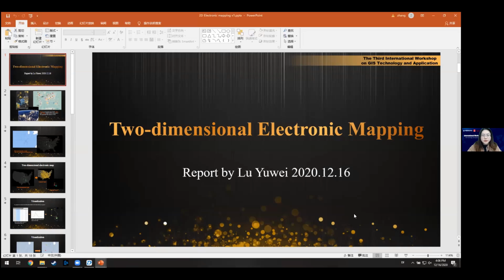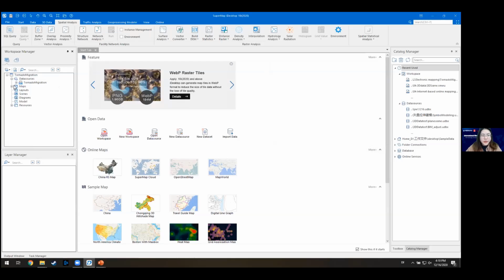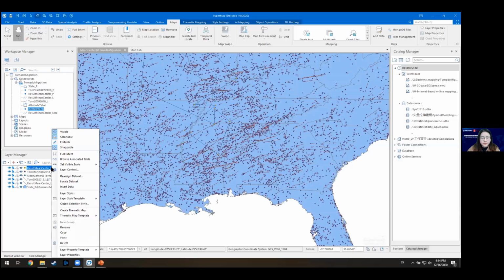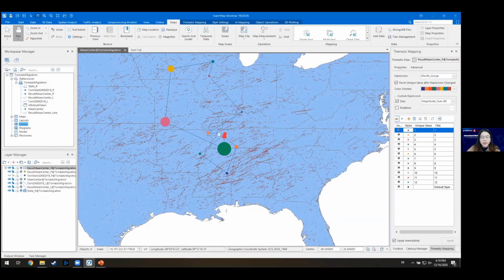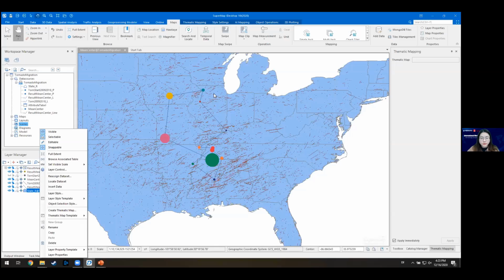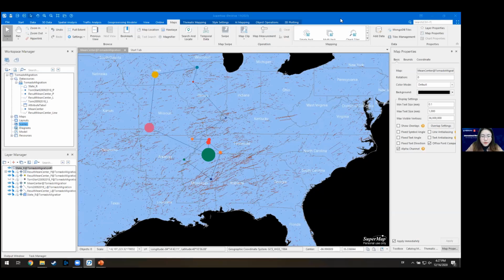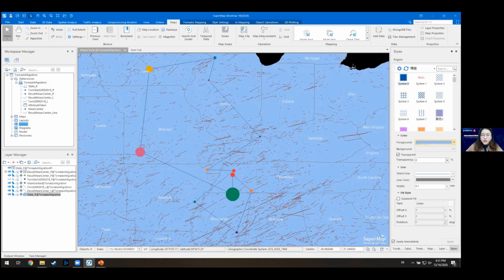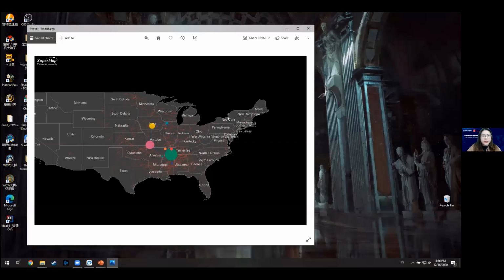Day 3: Two-dimensional Electronic Mapping